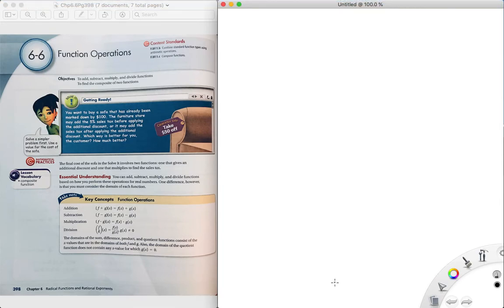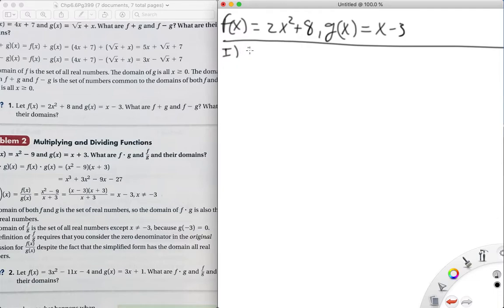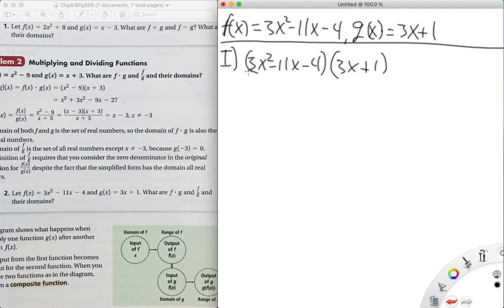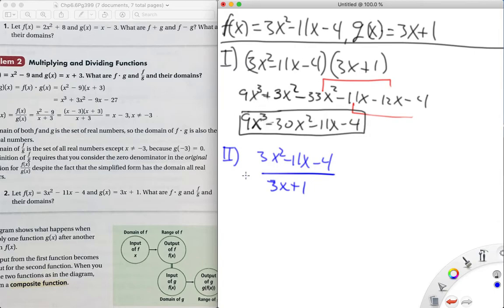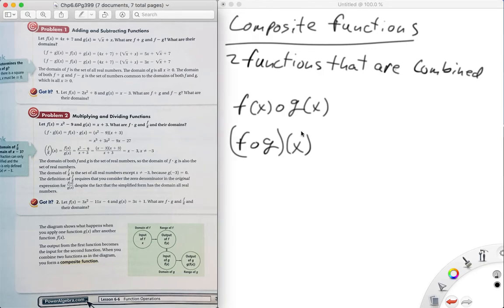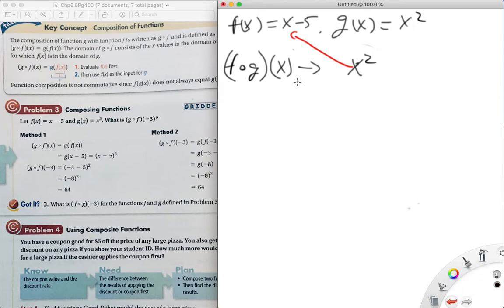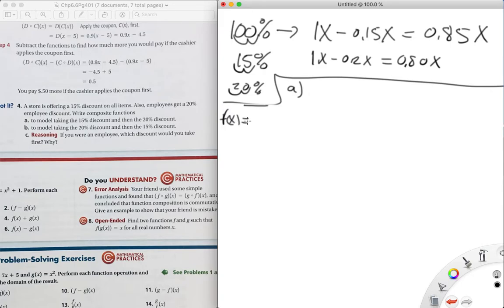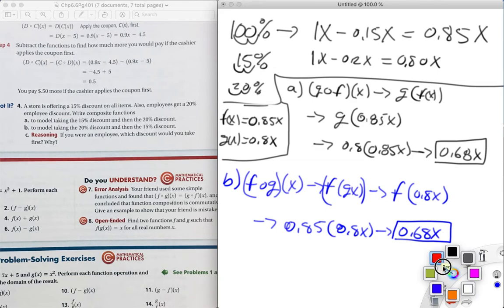Algebra II 6.6